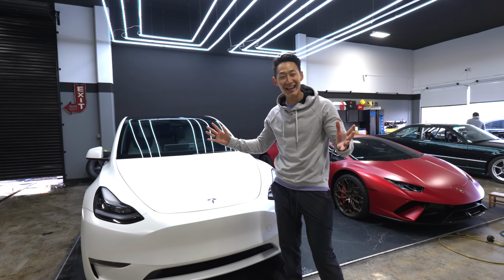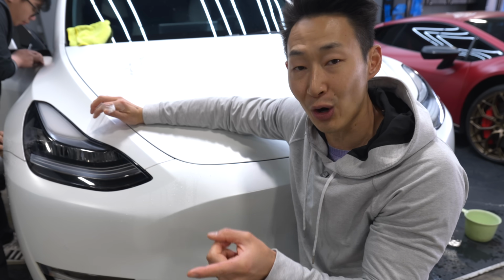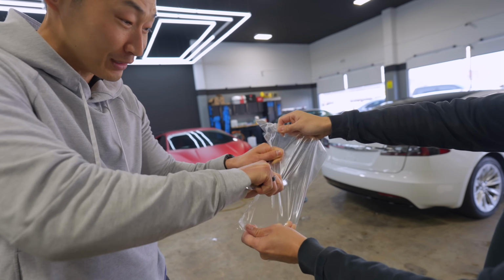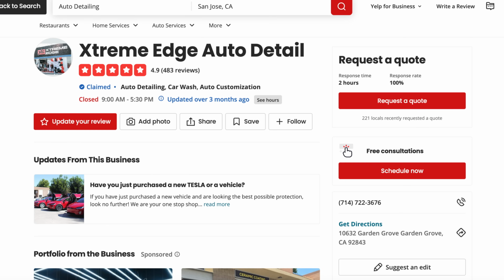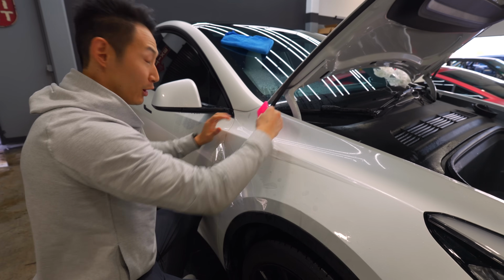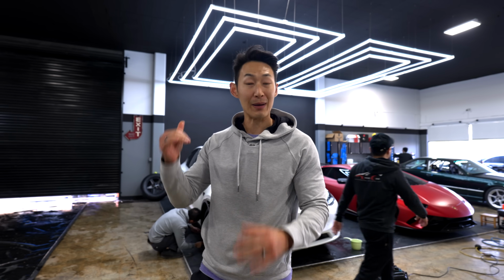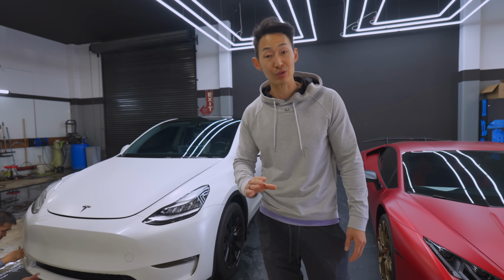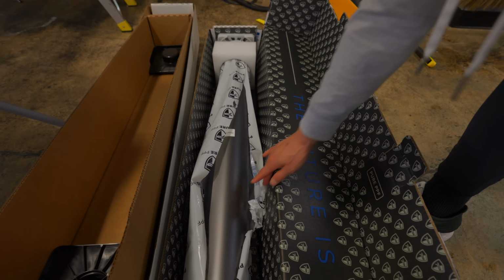Removing Paint Protection Film (PPF) 4 Years Later on my Tesla (Is DIY Cheaper?)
I've had my xpel stealth paint protection film on my Tesla Model Y for 4 years, over 70,000 miles. Did it yellow? Did it protect my paint? I also tried the DIY kits to see how much easier it would be to install.